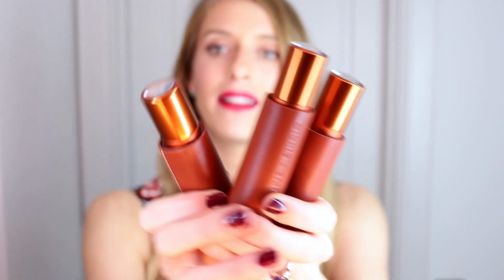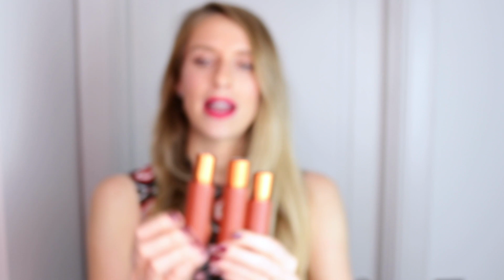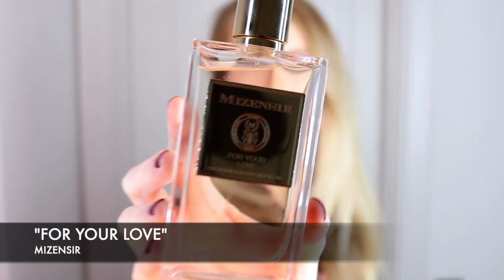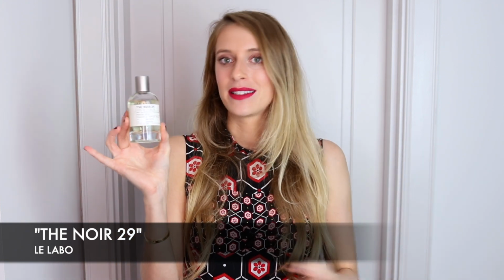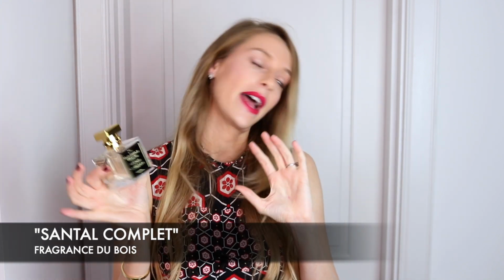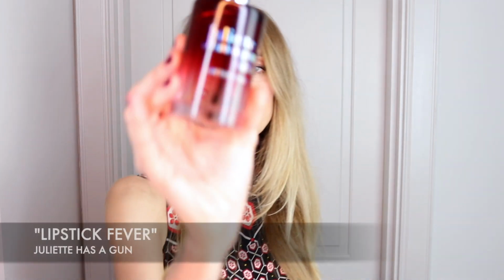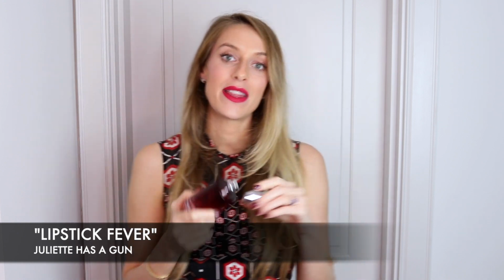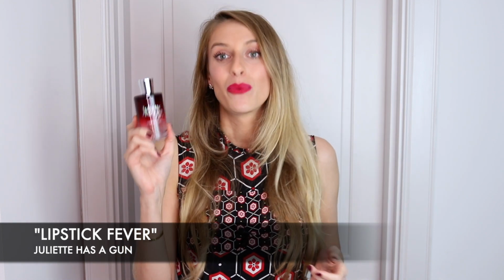Fragrance BUYING GUIDE For WOMEN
I've picked a selection of fragrances for women which are perfect for the gifting season. A variety of perfumes to suit everyone's tastes. Enjoy!